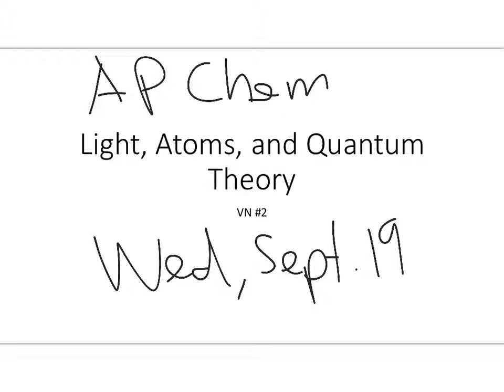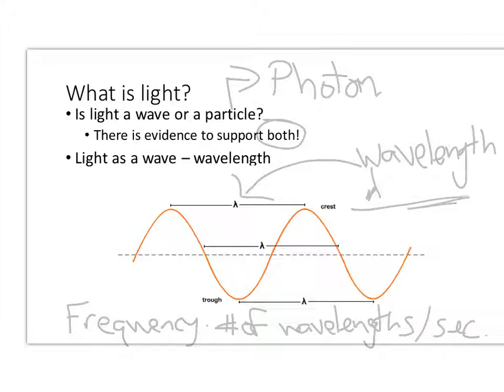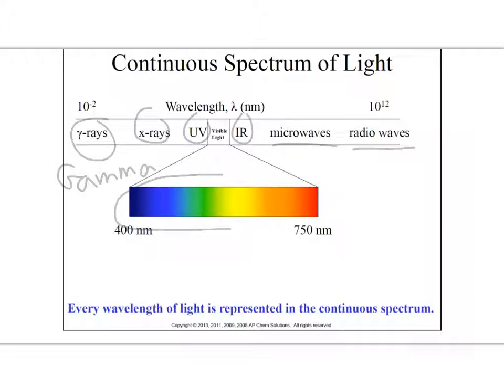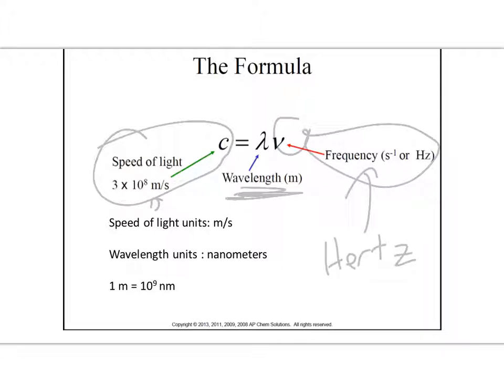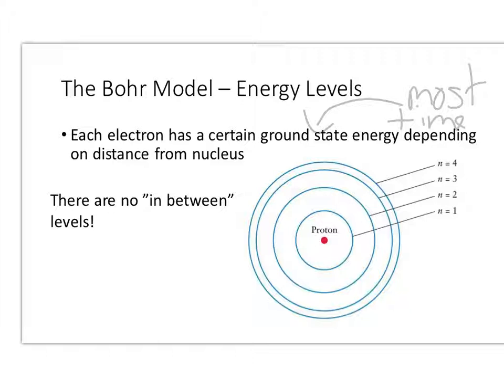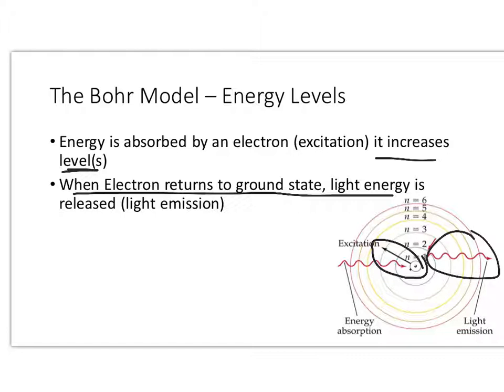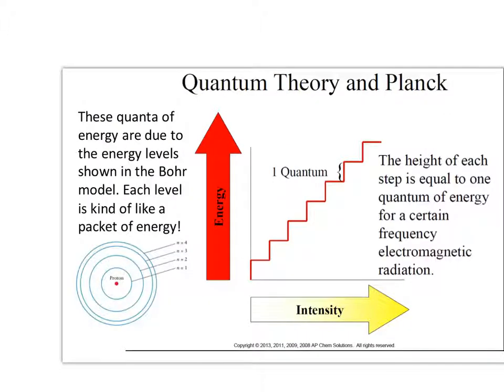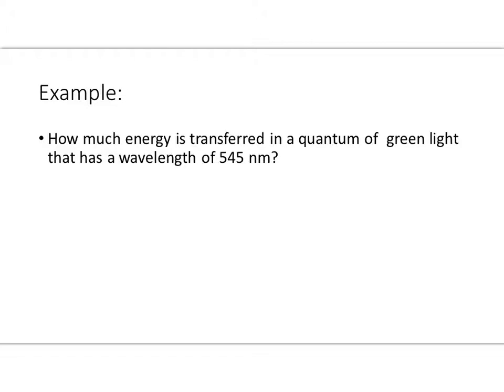AP Chem - Light, Atoms, Quanta